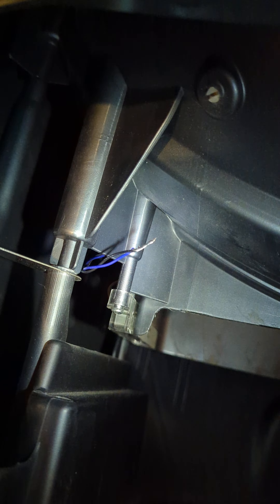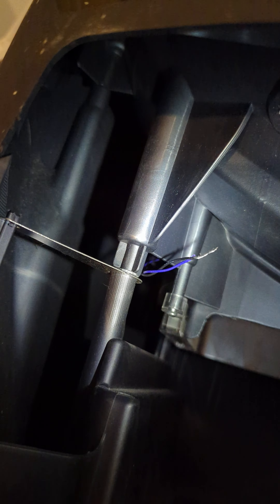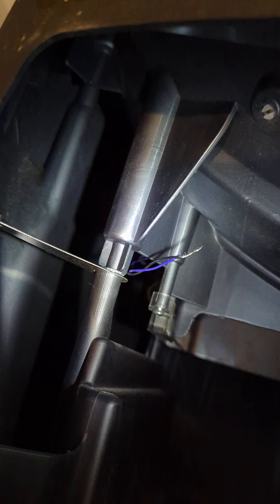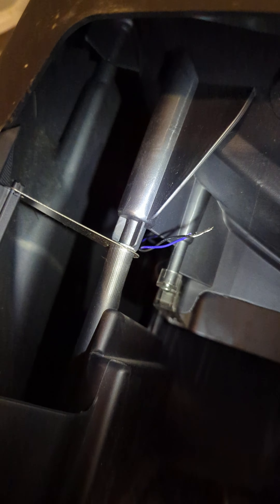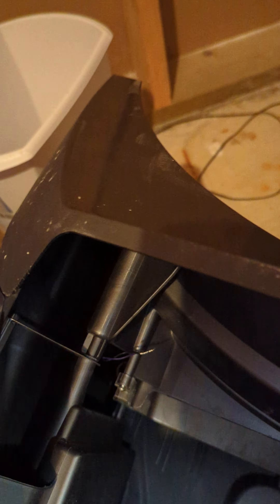How to PERMANENTLY stop the "bonnet removed" error on a Litter Robot 3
A short vid showing you how to bypass the bonnet sensor on the Litter Robot 3.  This will end the incessant Bonnet Removed errors.

please note this also disables the blue light inside the litter chamber